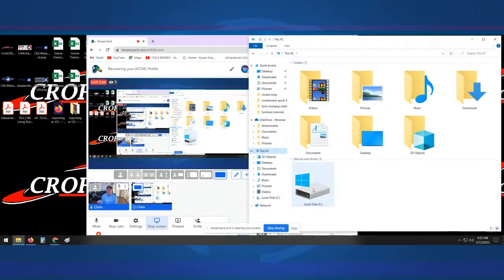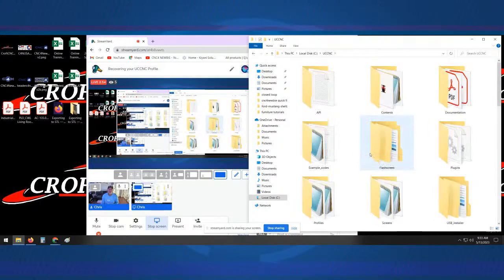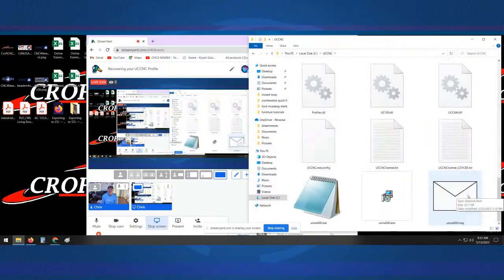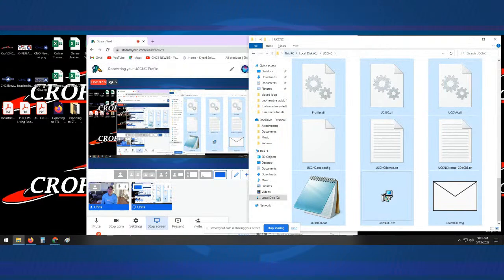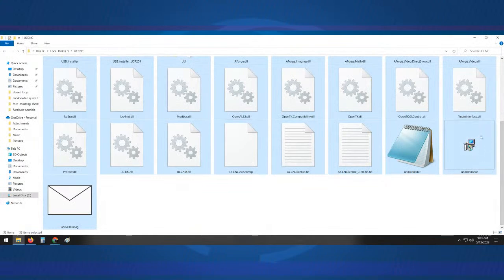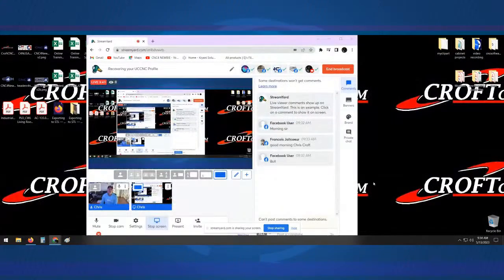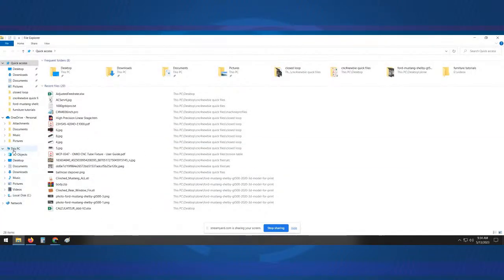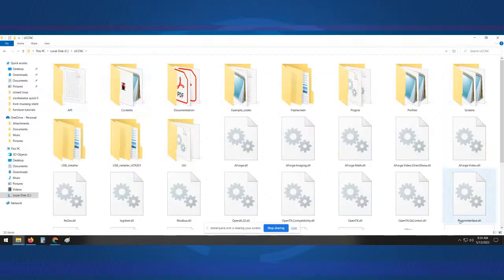Recovering your UCCNC Profile